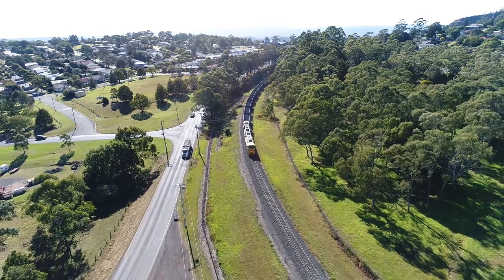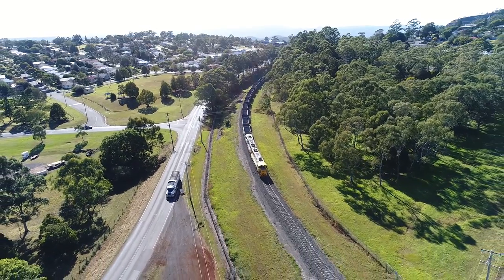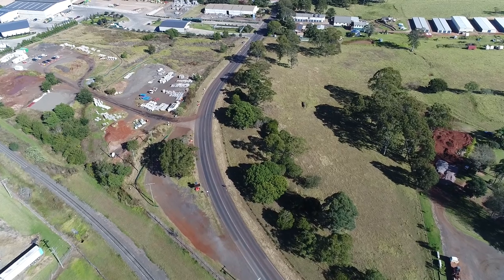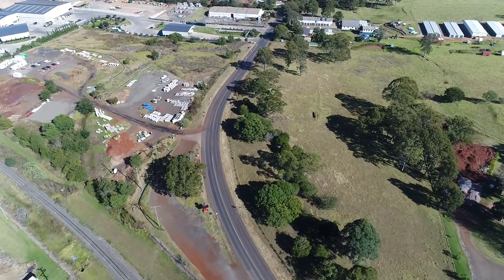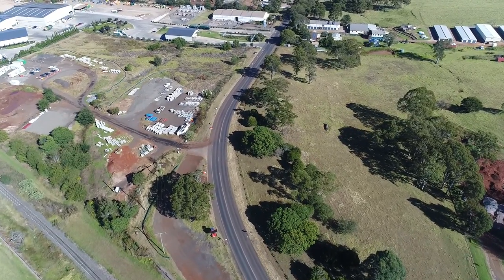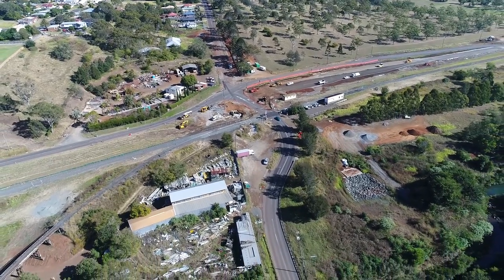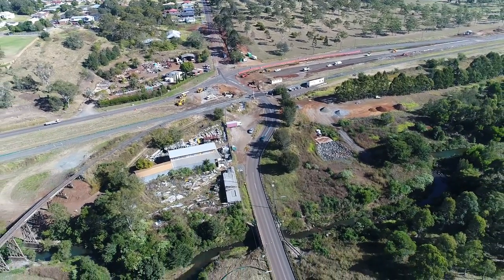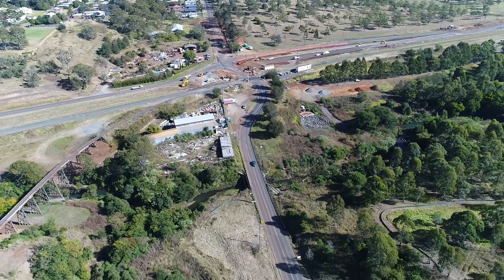Griffiths Street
As part of the Toowoomba Second Range Crossing, we're upgrading Griffiths Street.

Stage one is set to be completed in late October, weather permitting.